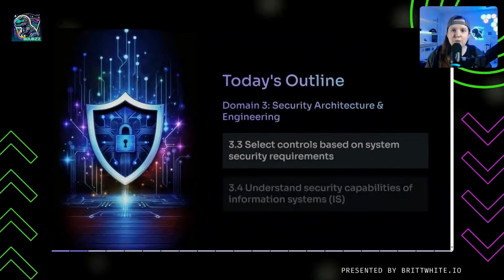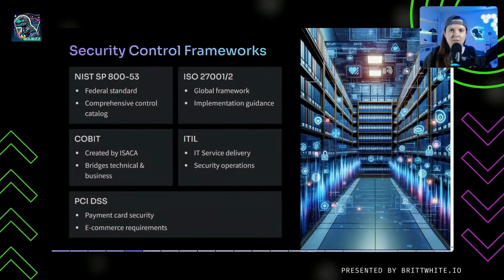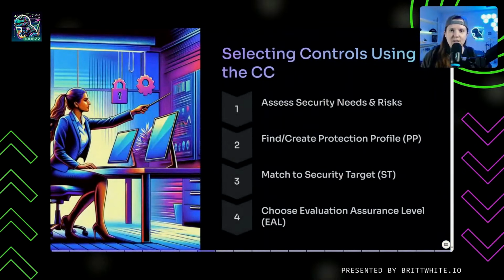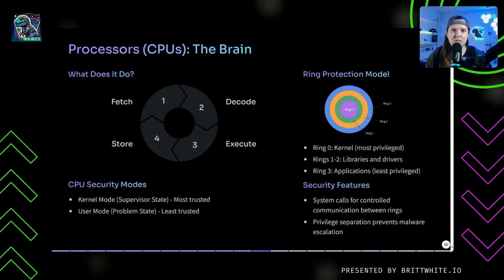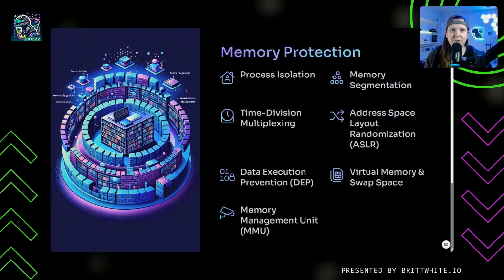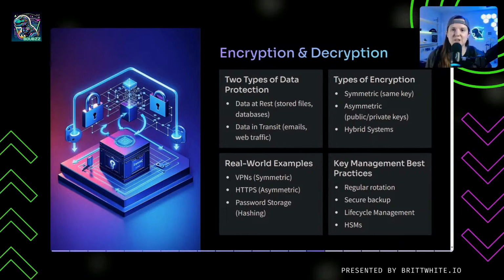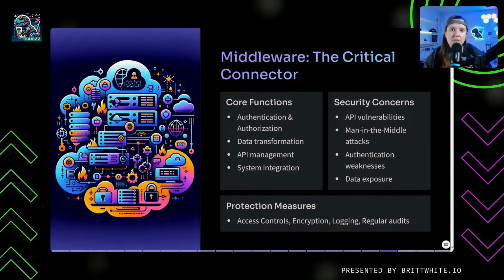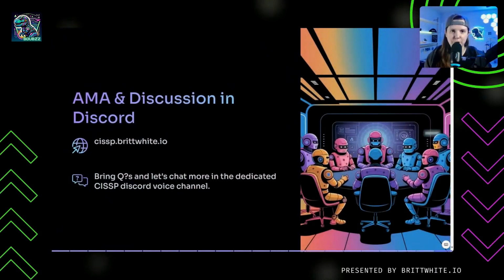Select Controls & Information Systems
Session 10 continues Domain 3: Security Architecture and Engineering. We will cover the following exam objectives:
- 3.3 Select controls based upon systems security requirements
- 3.4 Understand security capabilities of Information Systems (IS) (e.g., memory protection, Trusted Platform Module (TPM), encryption/decryption)

Chapters:
00:00 Intro to CISSP Study Group
00:42 Today's Outline
01:31 Objective 3.3: Selecting Security Controls
02:16 What Are Security Controls?
04:29 Security Control Frameworks
04:42 NIST SP 800-53
05:18 ISO 27001 & 27002 Standards
05:47 Controls Objectives for Information Technologies (COBIT)
06:06 Information Technology Infrastructure Library (ITIL)
06:23 Payment Card Industry Data Security Standard (PCI DSS)
06:37 Additional Security Control Frameworks
07:28 Framework Rationalization
09:20 ISO Common Criteria (CC) Refresher
11:12 Selecting Controls Using the CC
12:45 Objective 3.4: System Security Capabilities
13:45 Core System Security Concepts
14:00 Reference Monitor Concept (RMC)
14:42 Security Kernel
15:26 Trusted Computing Base (TCB)
16:04 Processors (CPUs): The Brain
17:35 Ring Protection Model
18:43 Memory Protection
22:25 Trusted Platform Module (TPM)
25:06 Encryption and Decryption
26:03 Symmetric vs. Asymmetric Encryption
27:53 Hashing for Data Integrity
29:15 Data Storage Types
30:45 System Kernel vs. Security Kernel
32:19 Middleware: The Critical Connector
33:43 Layering & Defense in Depth
35:36 Summary & Key Takeaways
37:58 Session Conclusion & Next Steps